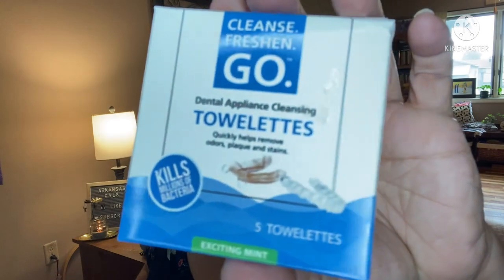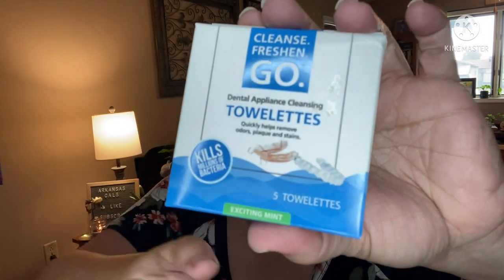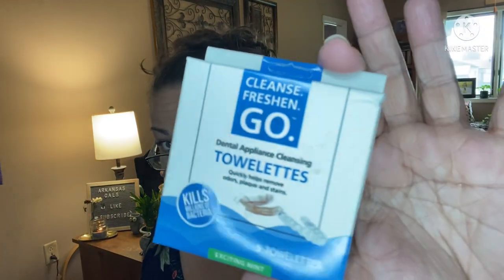Daily Goodie Box FREEBIES!!! August 2021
We Are Rugged Beauty - B. Shaye Nail Polish

Friend mail !!!

1. entries that don’t comply will be disqualified.
2 YouTube is not a sponsor of my contest and viewers must release YouTube from any liability related to this contest.